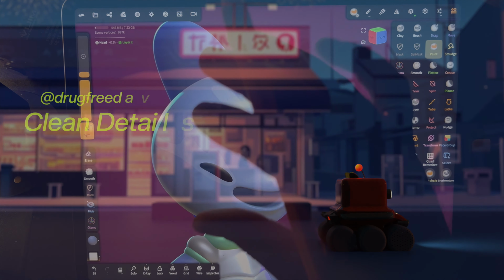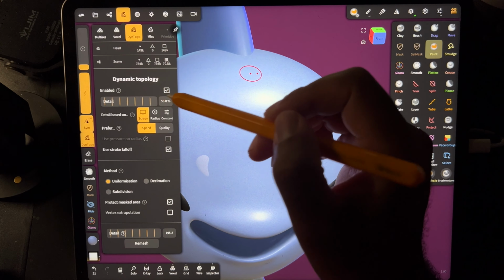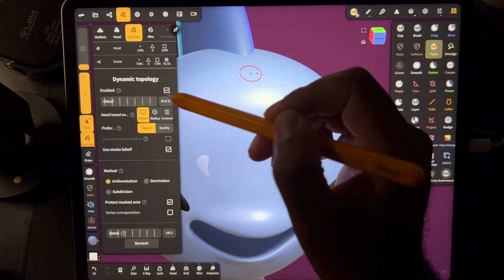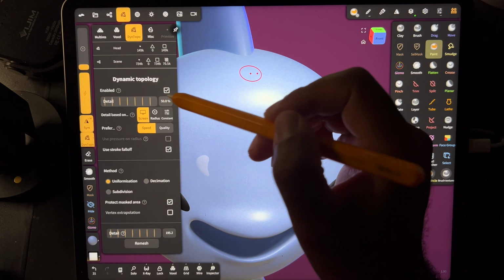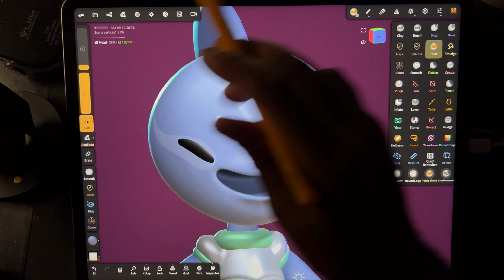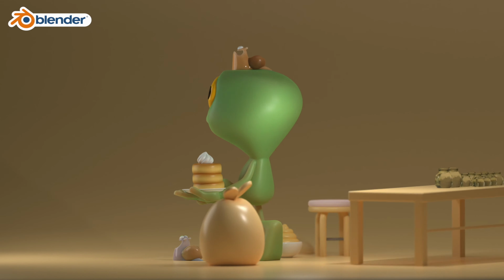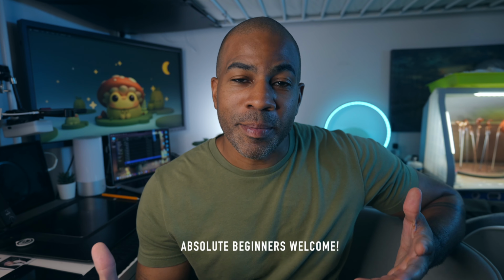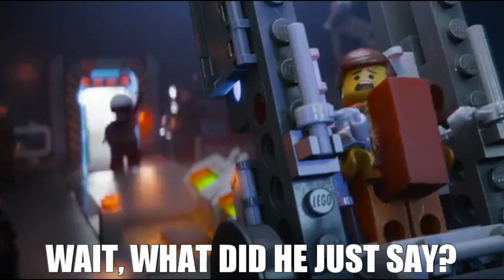No More Pixelated Detail in Nomad Sculpt // Fishboy Tutorial Part 3.5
Adding color details with DynTopo in Nomad Sculpt on ipad Pro!